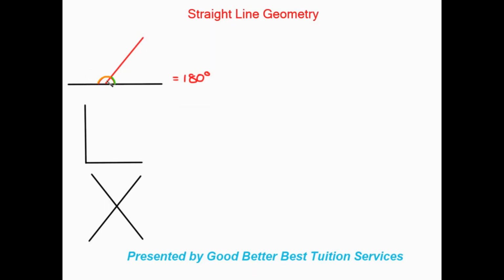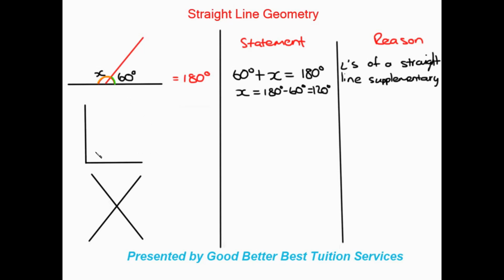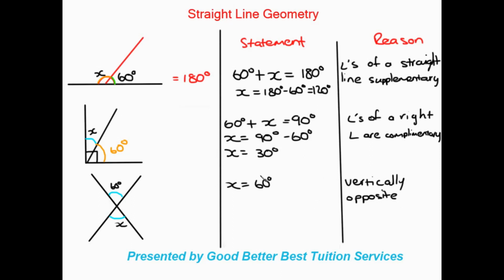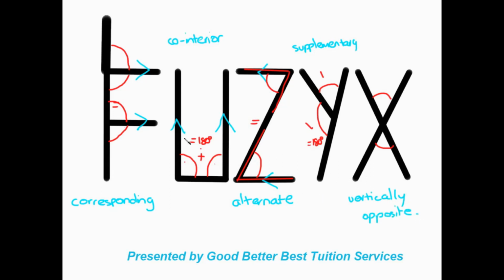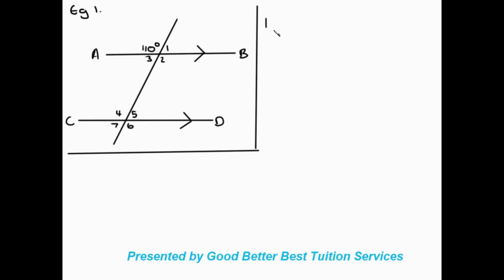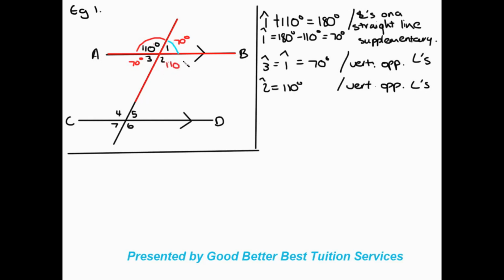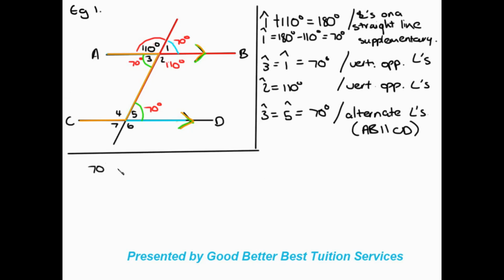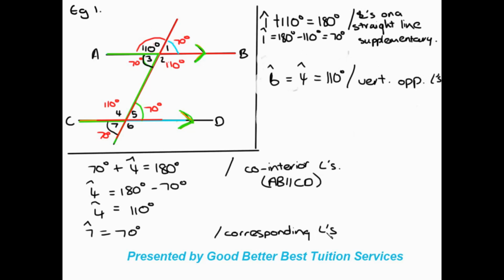Grade 8 Maths - Straight line geometry Lesson 1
This is an introductory lesson to Straight Line Geometry and it is relevant to Grade 7, 8 and 9 learners.